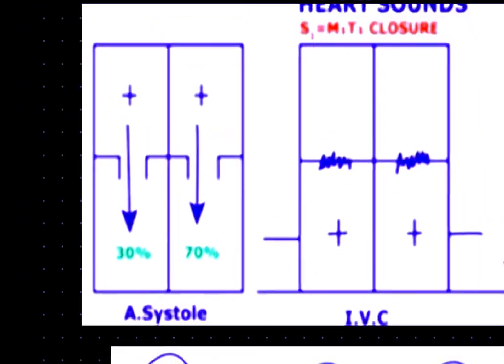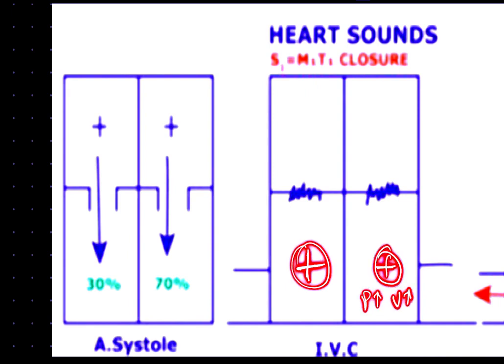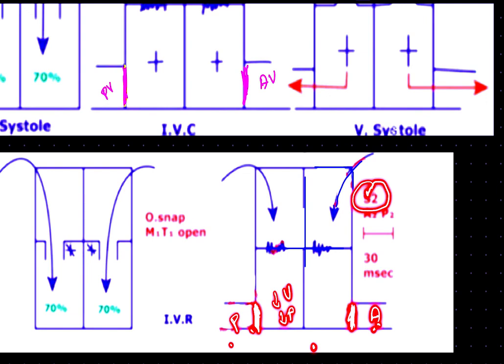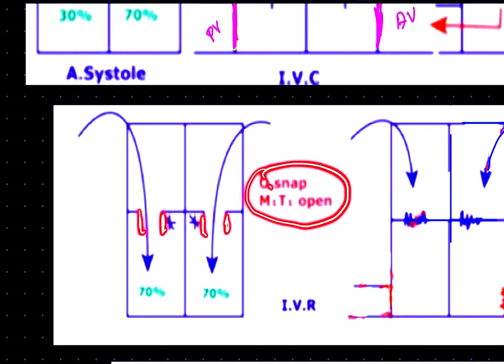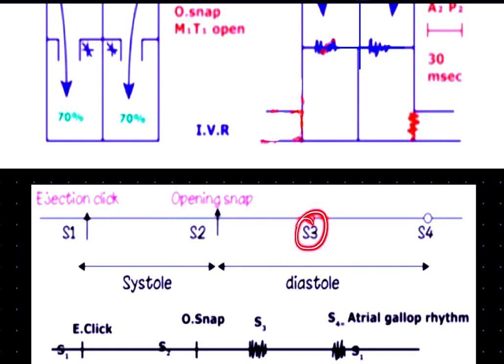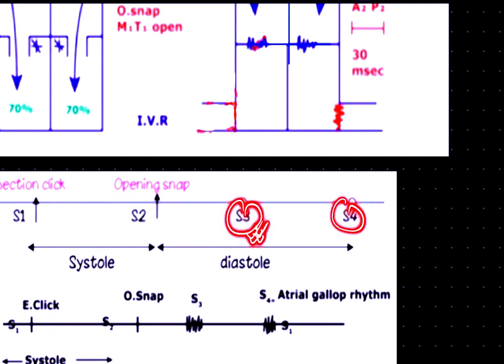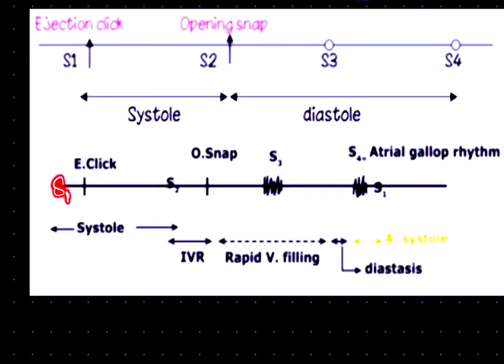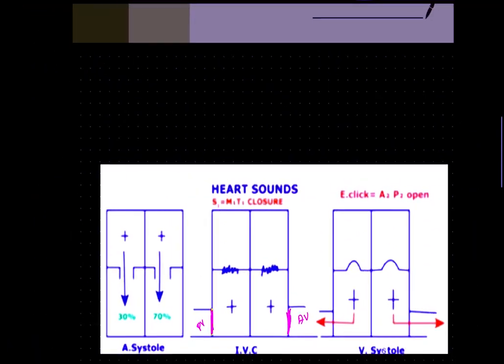HEART SOUNDS by Dr BALARAM KC